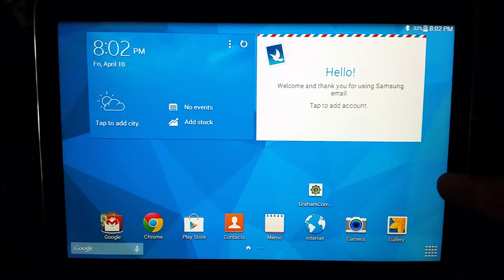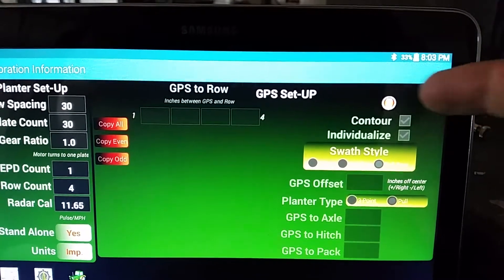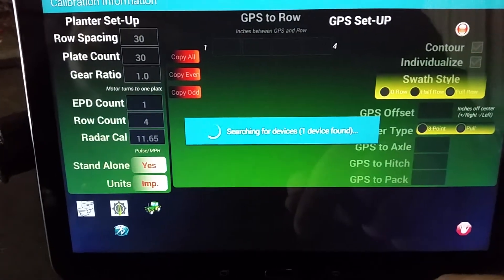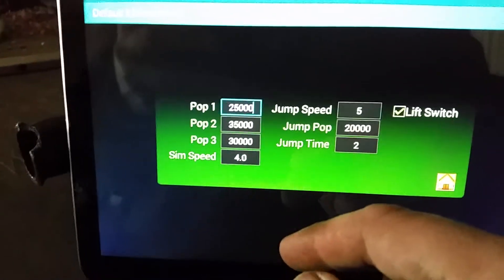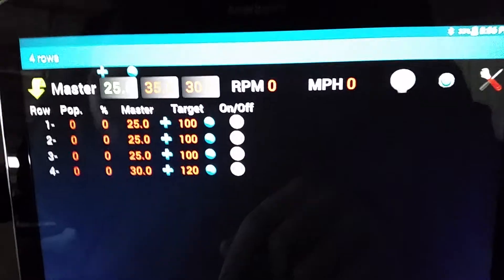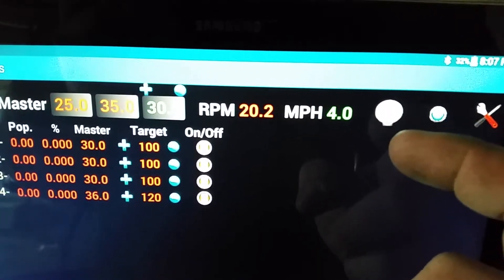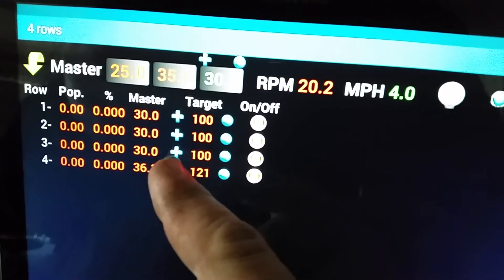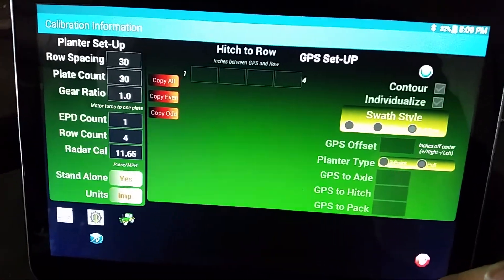Graham Command Lite Demo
A brief overview of the features and how to operate the Graham Command Lite Android based tablet to control our Graham Lite Electric Drive System.